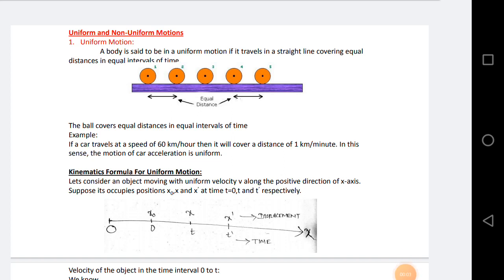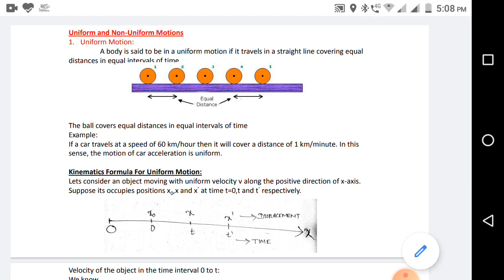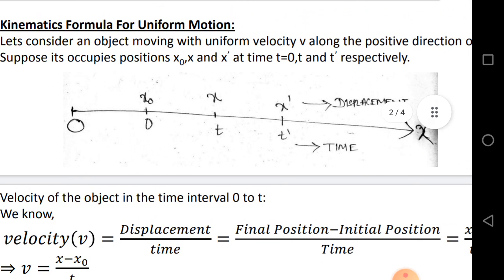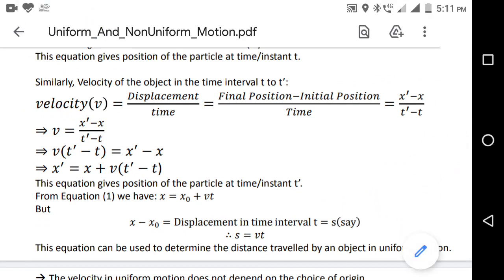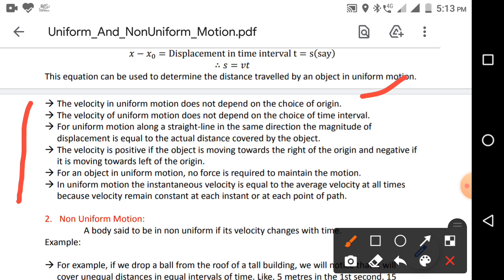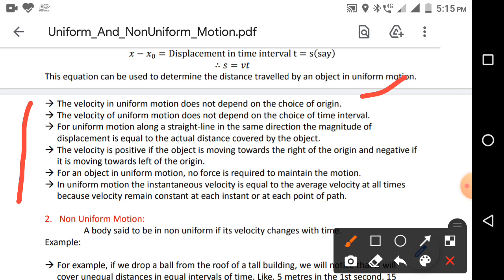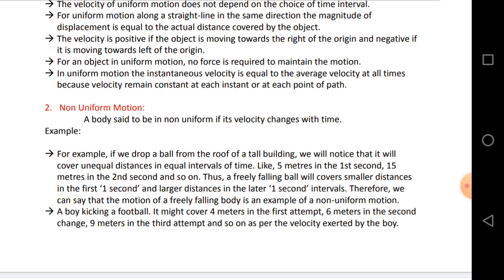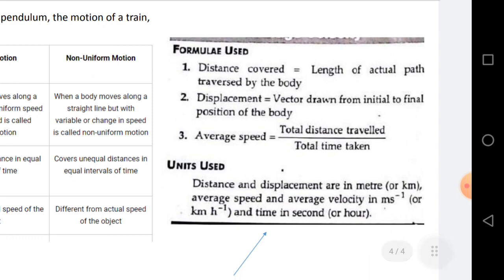Uniform and Nonuniform Motion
CBSE
CHAPTER3 PHYSICS
KINEMATICS